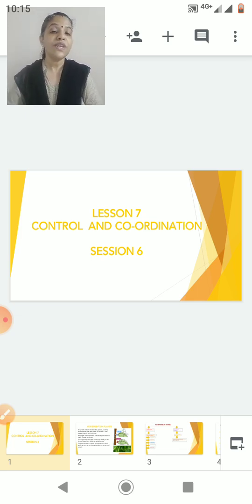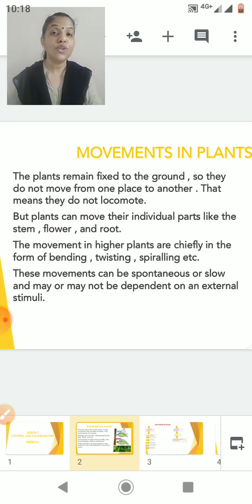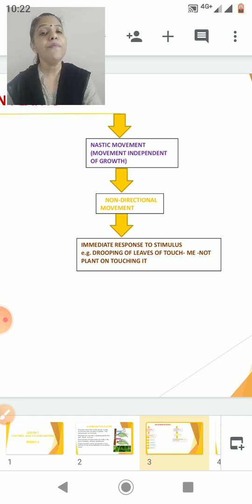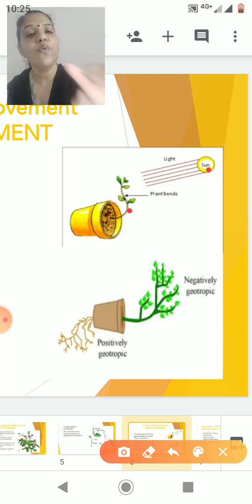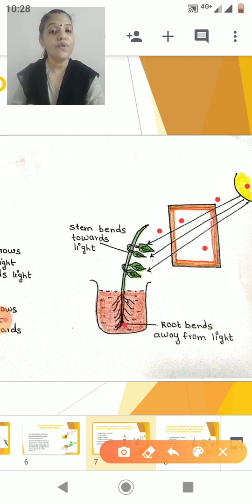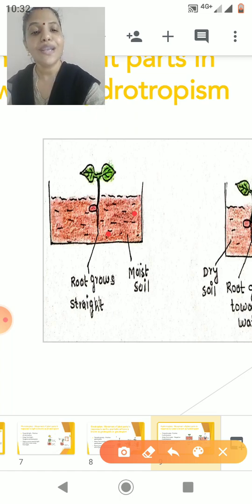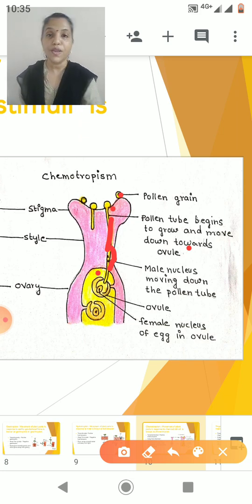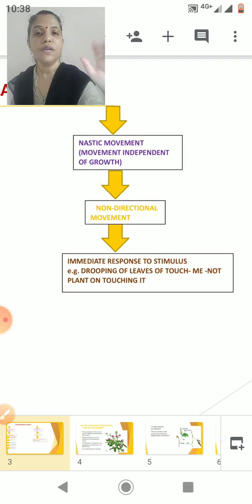Class_ 10_Biology_Chapter_No_7 _Control_ Coordination_part_6_01_July_2020